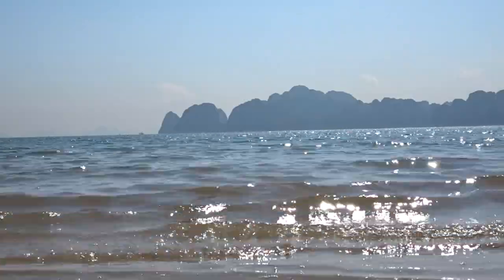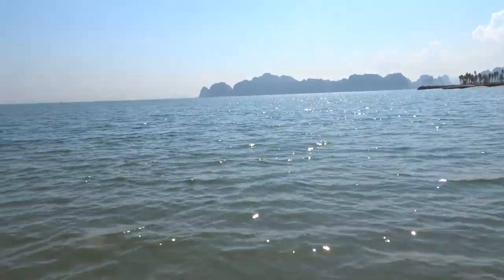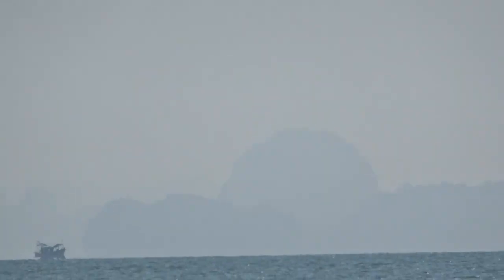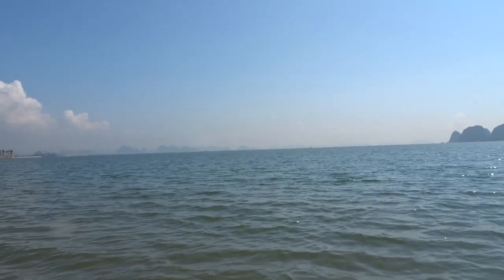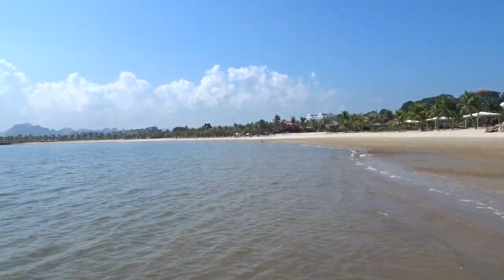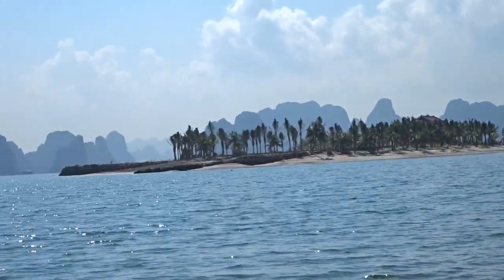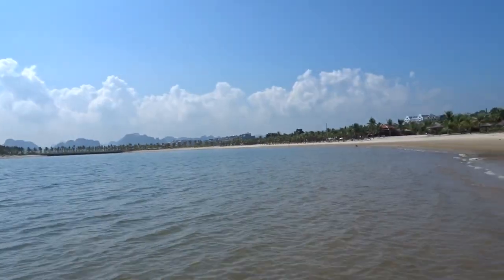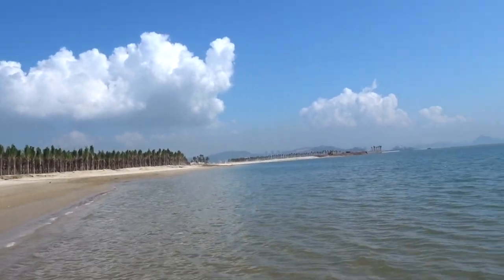Guess Which Beach This Is (It's In Vietnam)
. If you've been wacthing my previous vlogs then you already know where I am, so ignore the title and just enjoy the video!